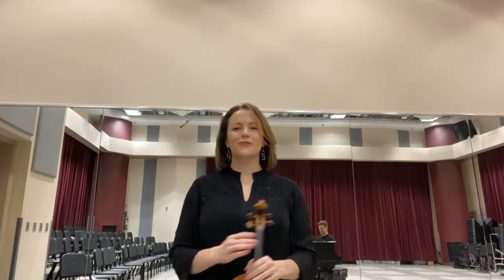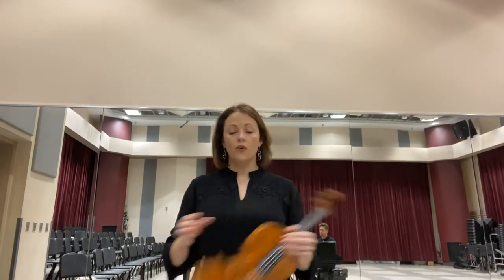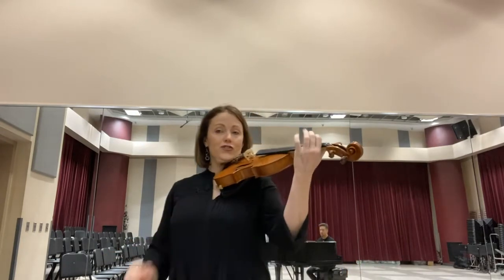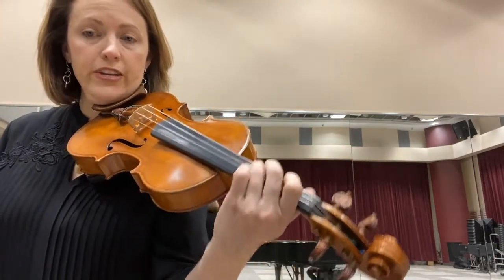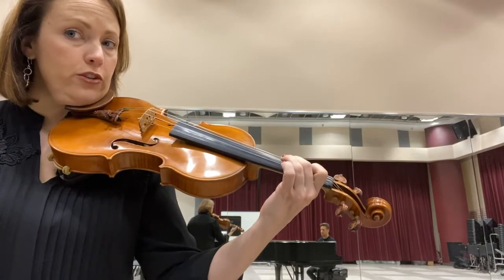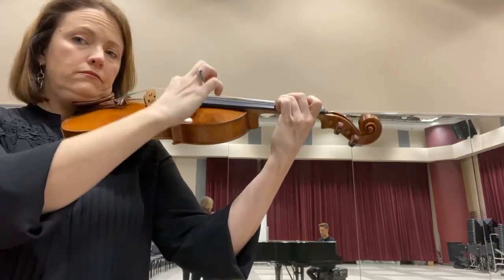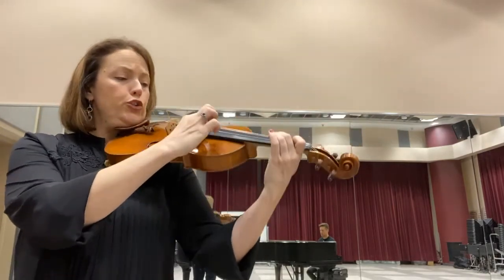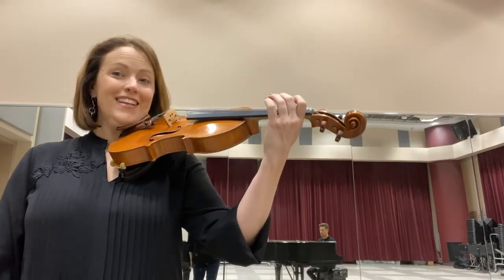Violin Lesson 5 - Descending D Tetrachord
More videos and online resources for teachers and preservice teachers can be found at teachingstrings.online, the companion website for Teaching Strings in Today's Classroom.